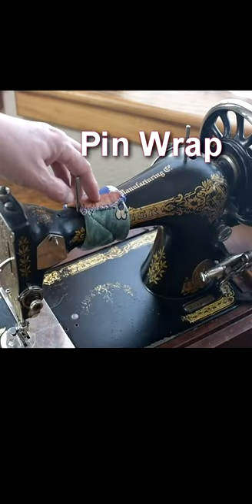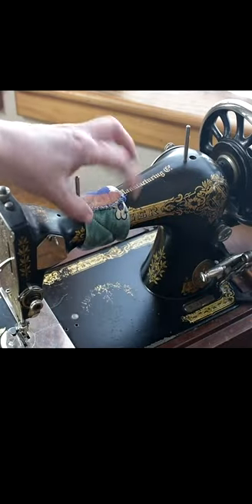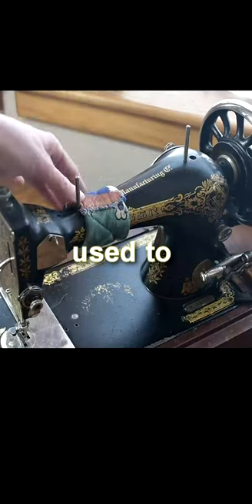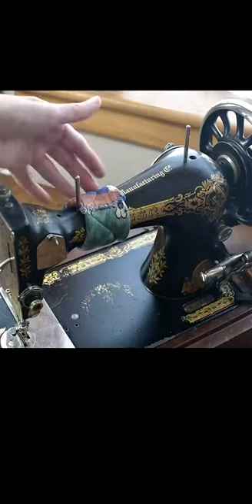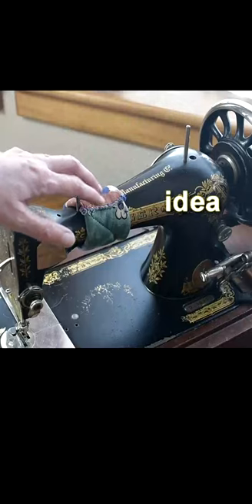Avoid Pin Wraps on Vintage and Antique Sewing Machines: Here's Why!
Avoid Pin Wraps on Vintage and Antique Sewing Machines: Here's Why! Is a video from simplystitchy

Music
"Inspiration" Written by Rafael Krux. (FreePD.com) Positive, uplifting and inspiring track suitable for commercials and advertising. This music is available for commercial and non-commercial purposes.

Like my videos? Help support me and my channel:
Or click the Super Thanks Button just under the video screen.

You and Your Sewing Machine: A Field Guide to Troubleshooting
Sewing Machine Reference Tool
The Sewing Machine Master Guide
Organ Sewing Machine Needles

Olly